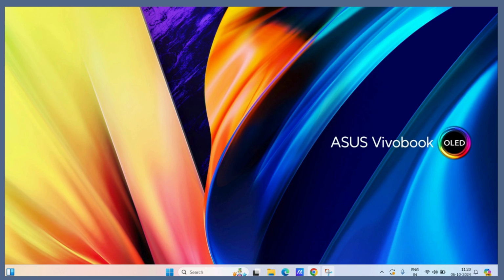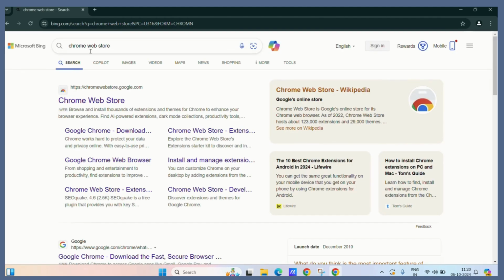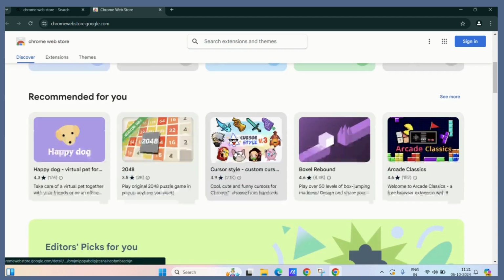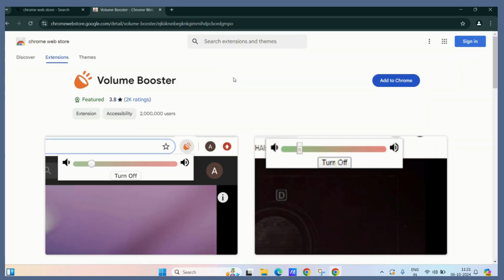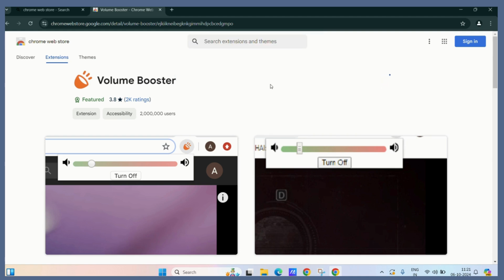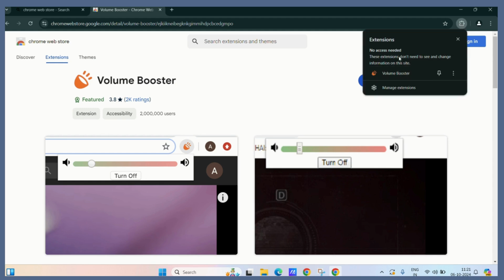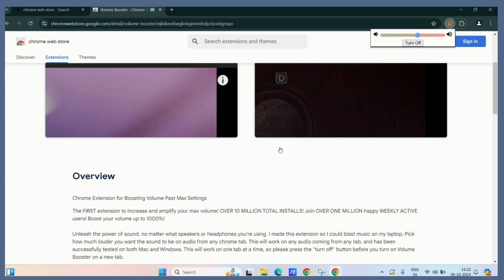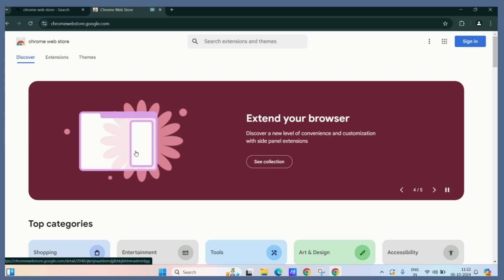How To Add Extension In Chrome | How To Install Chrome Extensions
**Title: How to Add Extensions in Google Chrome | How to Install Chrome Extensions**

In this quick and easy tutorial, learn how to add and install extensions in Google Chrome. Chrome extensions are powerful tools that enhance your browsing experience by adding extra features, such as ad blockers, productivity tools, password managers, and more. Whether you're looking to improve your workflow or customize Chrome to better suit your needs, this step-by-step guide will show you how to find, install, and manage Chrome extensions from the Chrome Web Store.

### Steps to Add Extensions in Google Chrome:

1. **Open the Chrome Web Store**:
- Launch Google Chrome and navigate to the **Chrome Web Store** by typing into the address bar.

2. **Search for the Desired Extension**:
   - Once you're on the Chrome Web Store, use the search bar on the left to type the name of the extension you want to install.
   - You can browse categories like **Productivity**, **Tools**, **Social & Communication**, and more if you’re looking for recommendations.

3. **Select and Install the Extension**:
   - From the search results, click on the extension you wish to install to see its details.
   - Read the description, check reviews, and confirm if the extension meets your needs.
   - Once you're ready, click the **Add to Chrome** button at the top-right corner.

4. **Confirm the Installation**:
   - A pop-up will appear asking you to confirm the installation. Click **Add extension** to allow Chrome to install it.
   - Chrome will automatically download and install the extension, and you’ll see the extension icon appear next to the address bar once it’s added.

5. **Manage Extensions**:
   - To manage your extensions, click the **Extensions icon** (a puzzle piece icon) in the top-right corner of Chrome.
   - From there, you can pin the extension to the toolbar, remove it, or manage its settings by clicking **Manage Extensions** at the bottom of the dropdown menu.

### Benefits of Using Chrome Extensions:

- **Increased Productivity**: Extensions like grammar checkers, task managers, and calendar tools help streamline your work.
- **Customization**: Tailor your browsing experience by adding features like dark mode, tab organizers, or custom themes.
- **Improved Security**: Password managers and ad blockers offer enhanced privacy and security while browsing the web.
- **Better Entertainment**: Extensions for music streaming, video enhancements, and news aggregators make your Chrome experience more enjoyable.

### Troubleshooting Tips:

- **Extension Not Appearing**: If your extension doesn’t show up, check if it’s hidden by clicking the puzzle icon. You can also restart Chrome to ensure it loads properly.
- **Too Many Extensions**: If you have too many extensions installed and it’s affecting performance, disable or remove unused extensions from the **Manage Extensions** page.

With these steps, you’re now ready to install and use Chrome extensions to customize your browser experience!